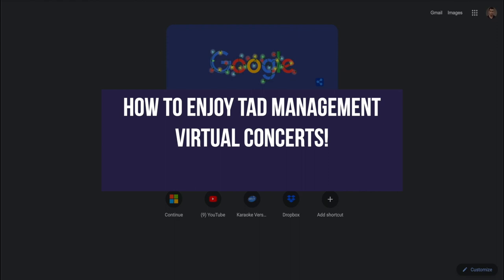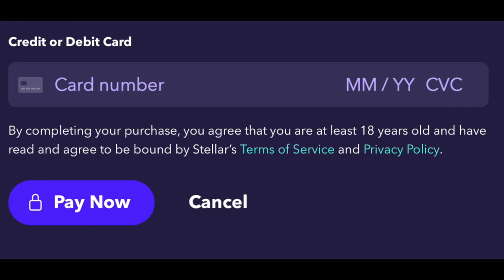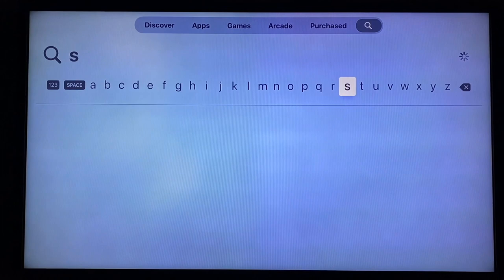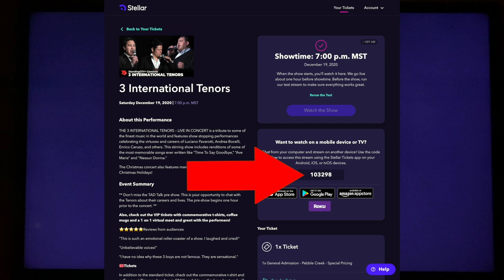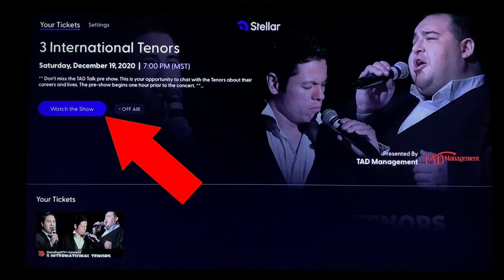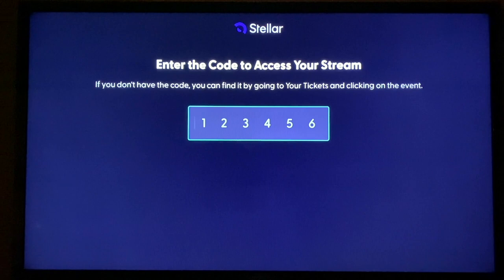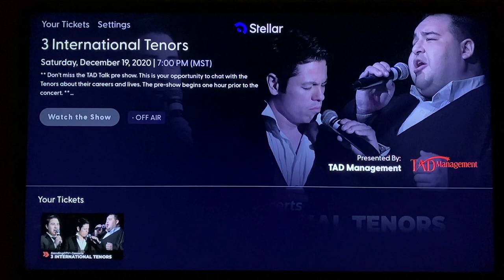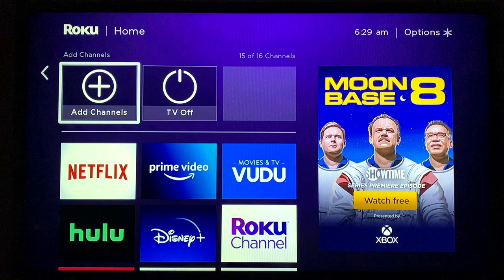Stellar Tickets Instructional Video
00:01 HOW TO PURCHASE YOUR VIRTUAL CONCERT TICKET
02:46 WATCH THE CONCERT ON APPLE TV
07:37 WATCH THE CONCERT ON AMAZON FIRESTICK
12:21 WATCH THE CONCERT ON YOUR ROKU DEVICE